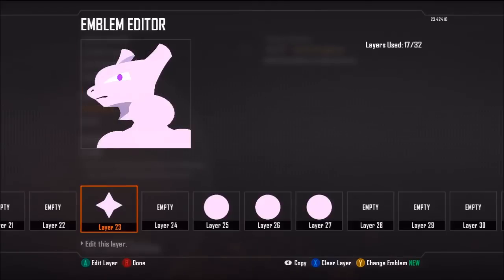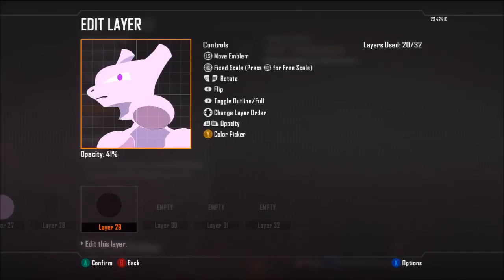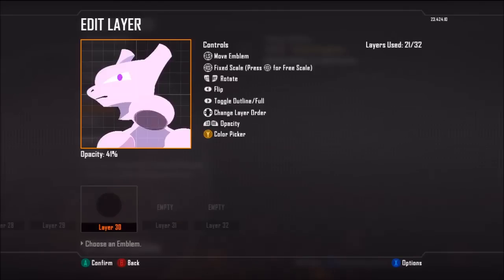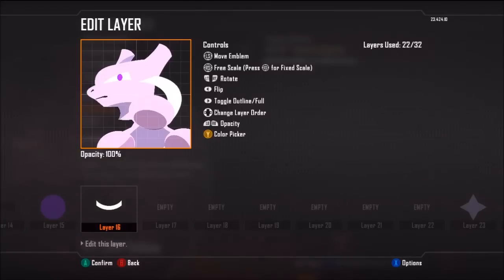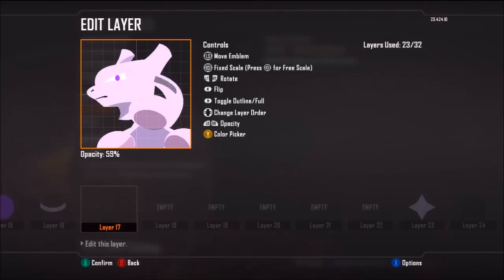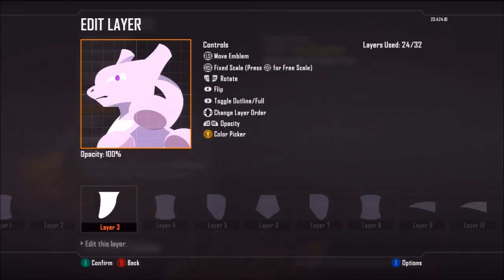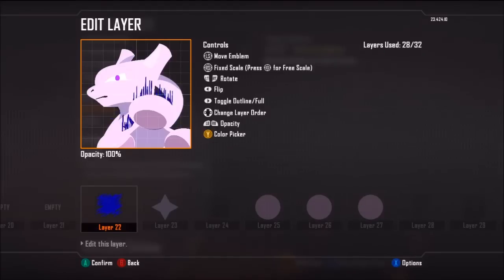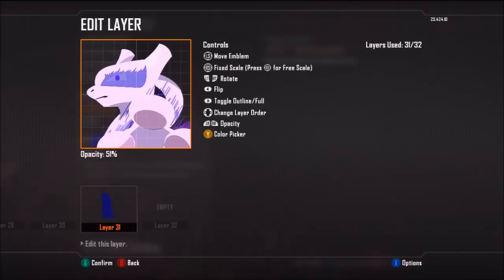Mewtwo Emblem Tutorial (Black Ops 2)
Taking suggestions for future videos!